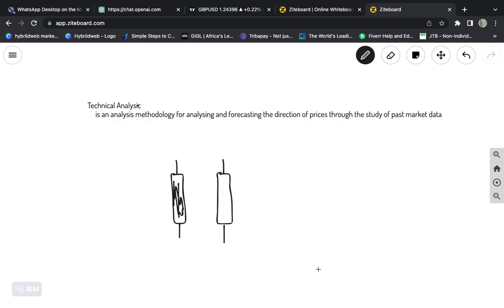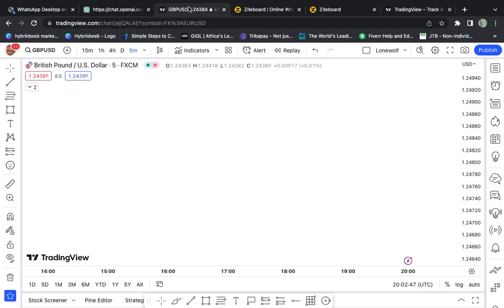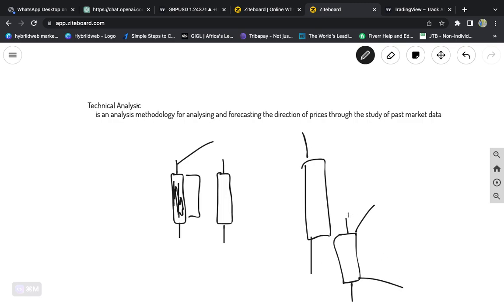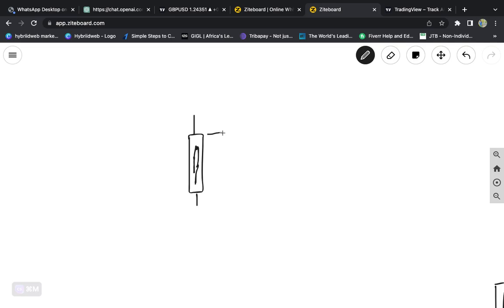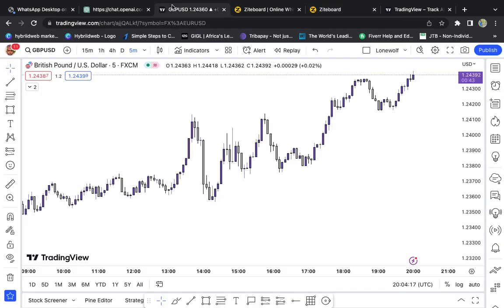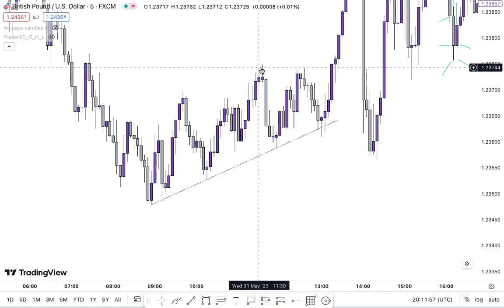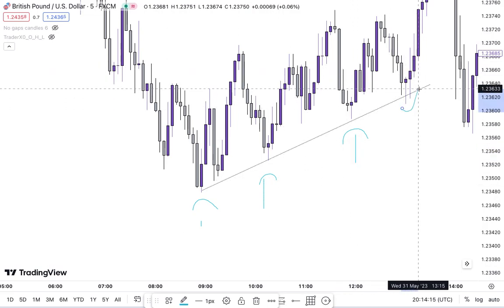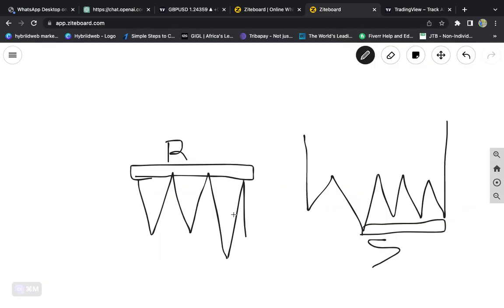Technical analysis in trading